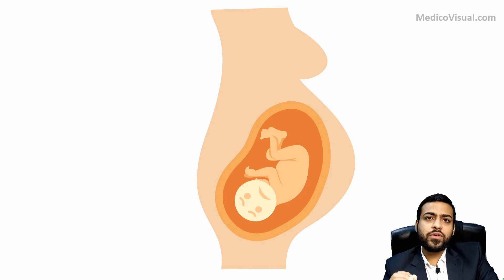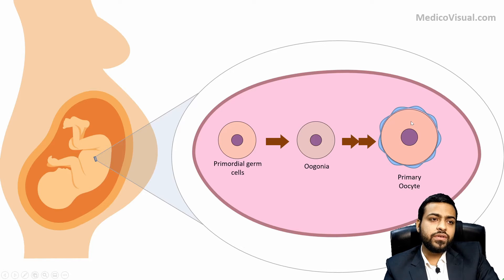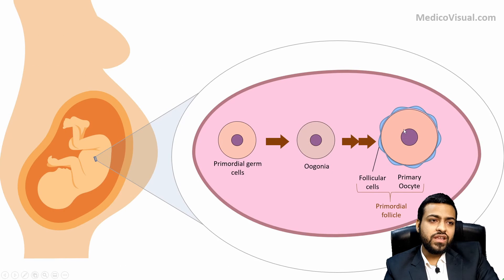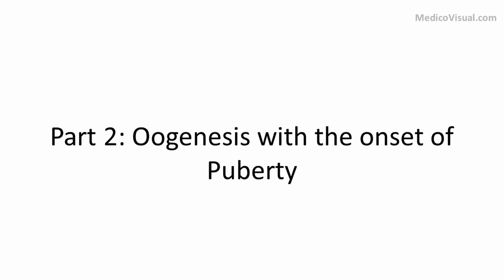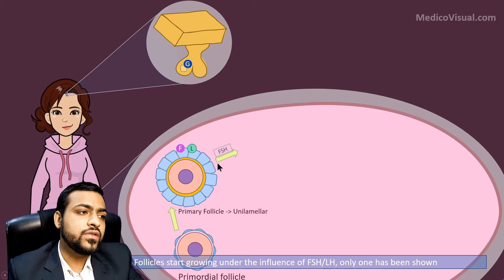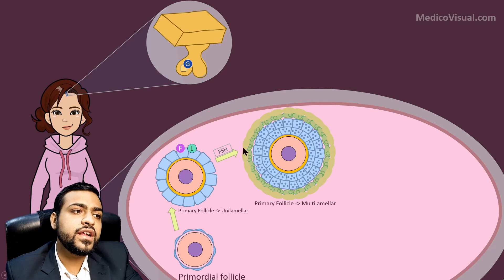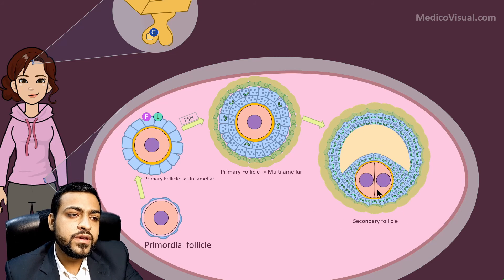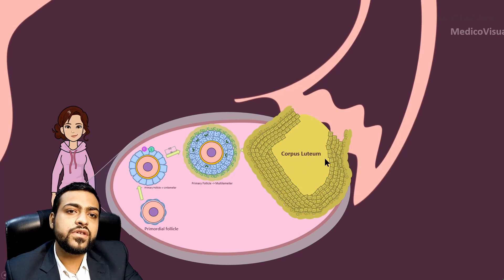Learn Oogenesis in under 3 minutes - Quick Review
In this review lecture we will discuss Oogenesis.